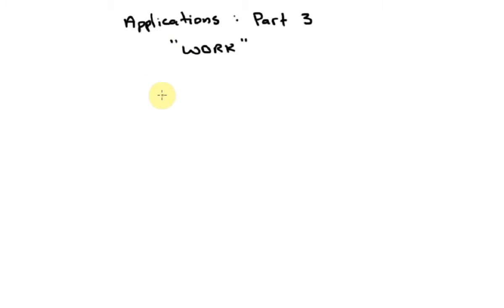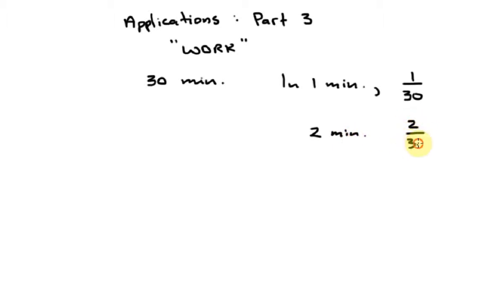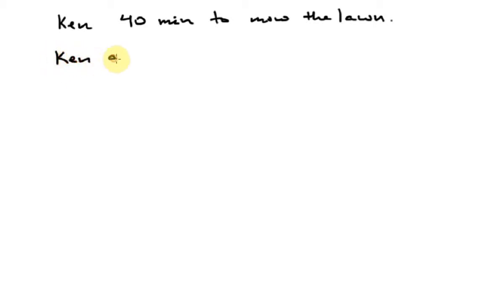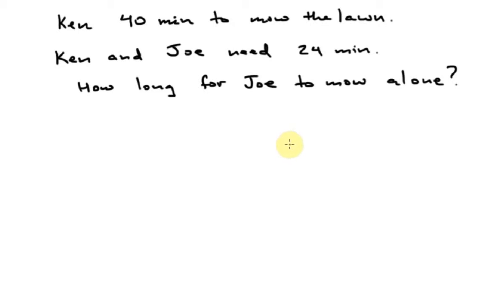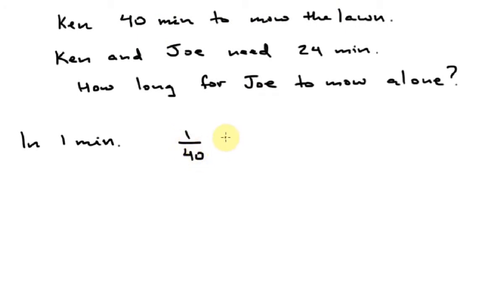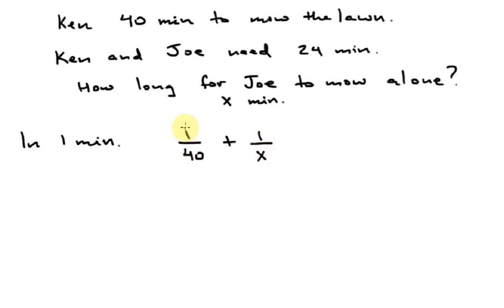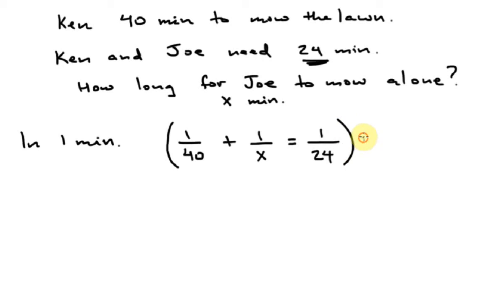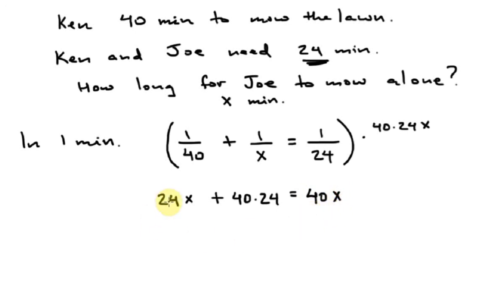Applications - Part 3